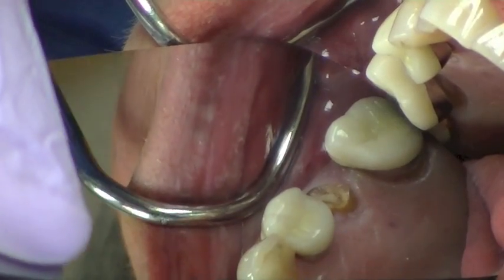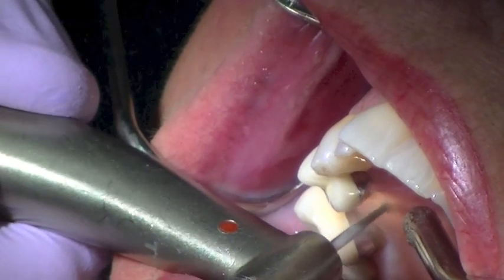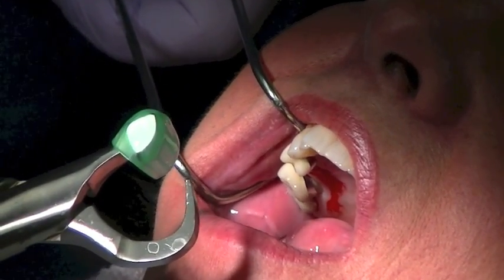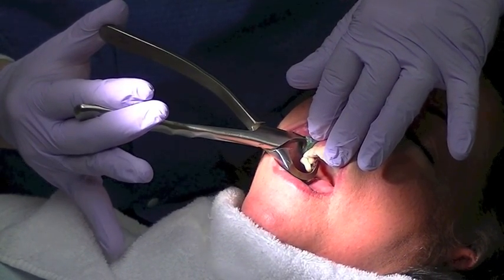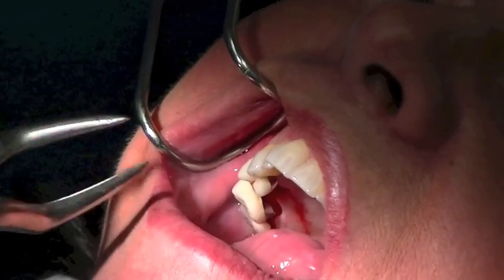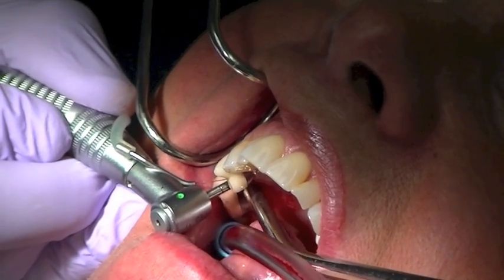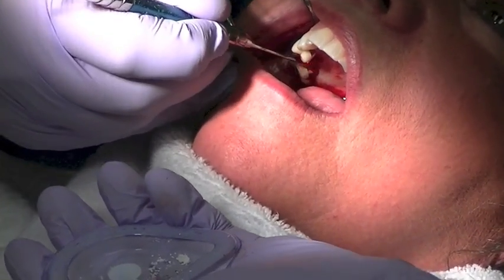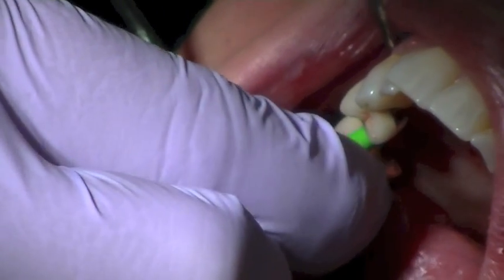Physics Forceps Atraumatic Extraction, GoldOss Grafting, Immediate dental implant placement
Dentistry by Dr. Tim Kosinski.

In this case the Physics Forceps and GoldOss TCP Grafting material from Golden Dental Solutions was utilized to extract the upper tooth and graft the site.  Following the extraction, an immediate Glidewell implant was placed.